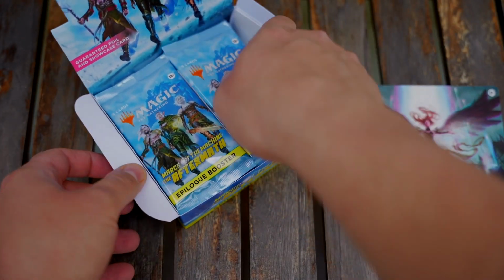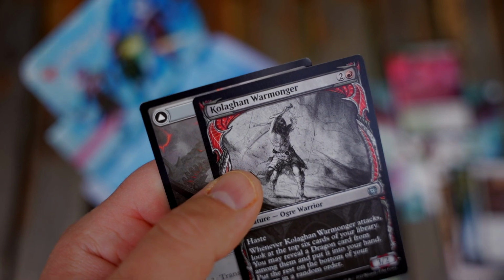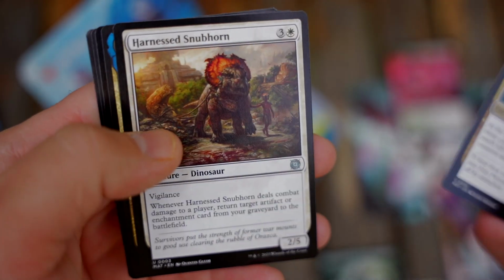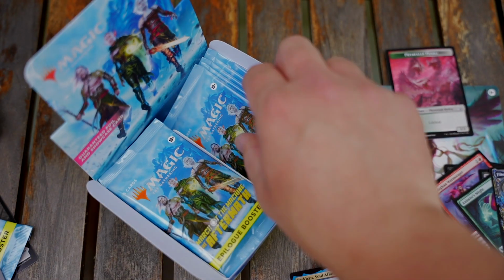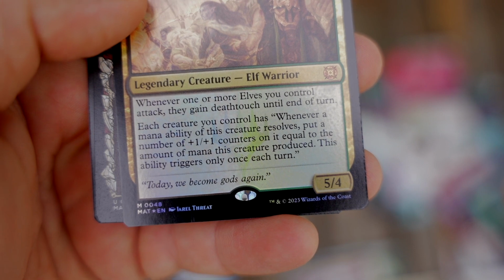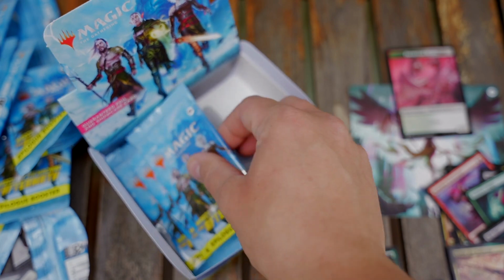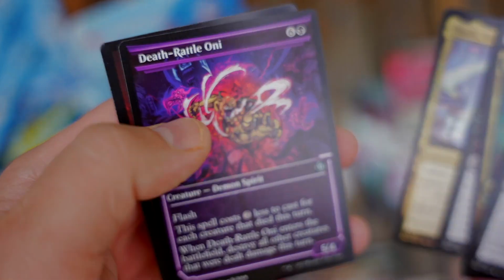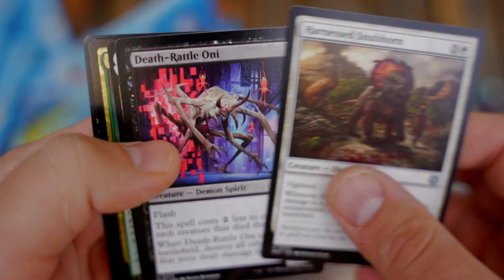It’s so tiny…. EPILOGUE Booster Box Opening - Magic the Gathering